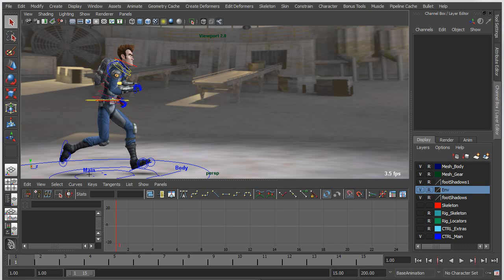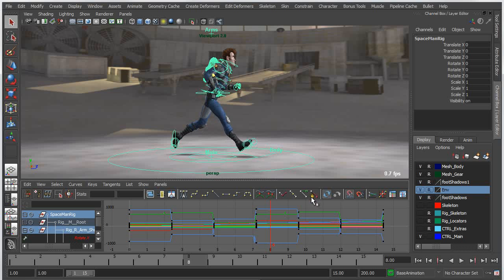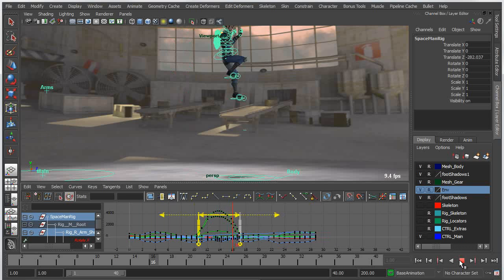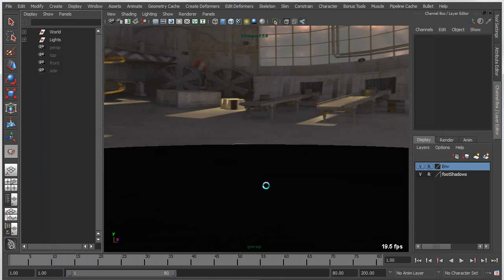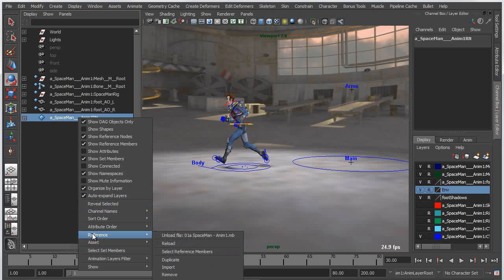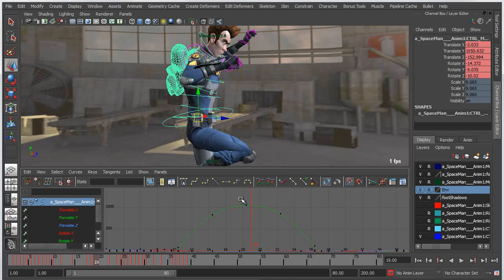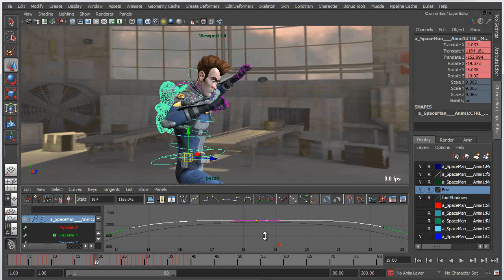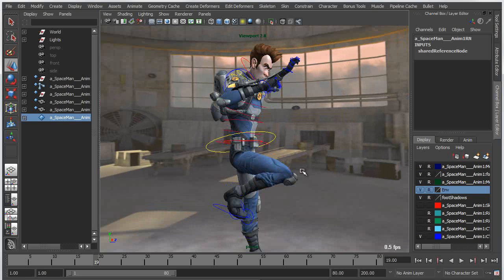Maya 2013 Highlight - Animation Editing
A number of animation editing features were added in Maya 2013